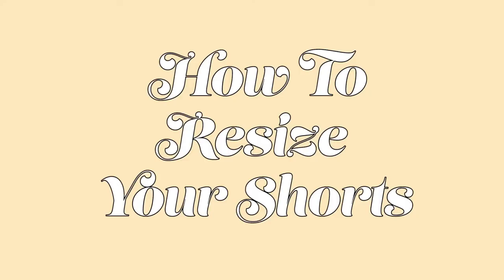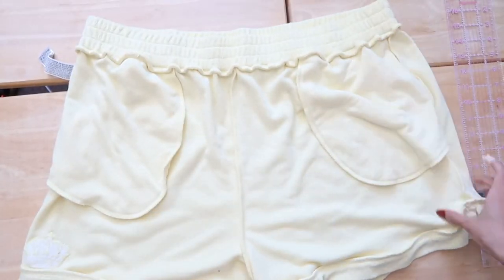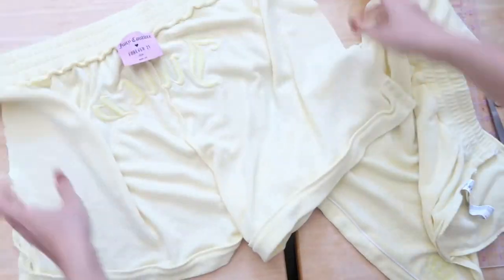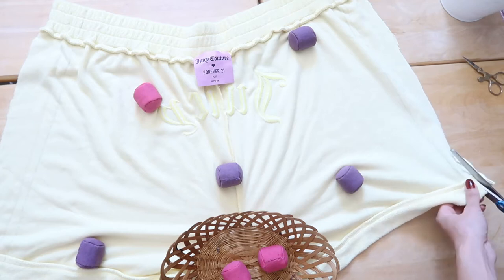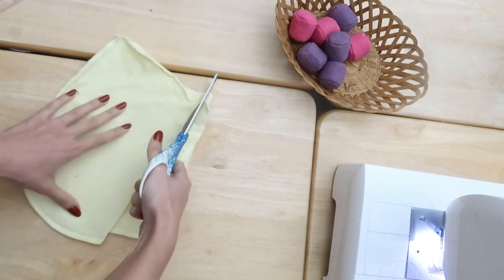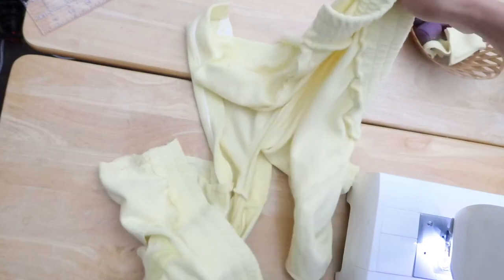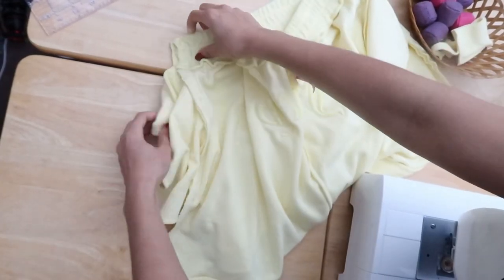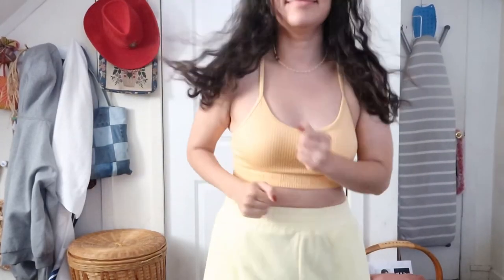HOW TO EASILY & SEAMLESSLY downsize your shorts with pockets | quick resize DIY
Quick easy resize tutorial, these shorts used to be an xxl I then turned them to a small without having to get rid of the pockets.

This is a quick DIY for resizing your pants! TAG ME ON INSTAGRAM to share your clothing transformation on the channel.

- Sewing Machine
- Fabric Scissor
- Ruler
- Measuring Tape
- Clips
- Pins
- Seam Ripper

 ☞ DISCOUNTS
 Moda Framing